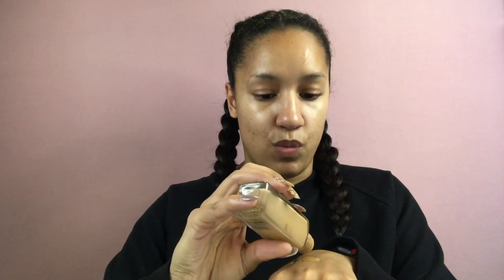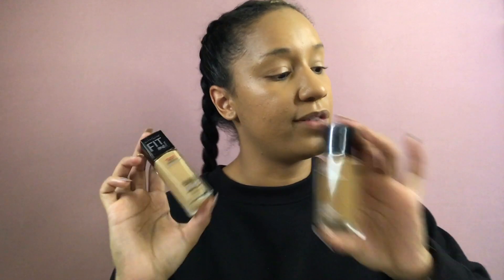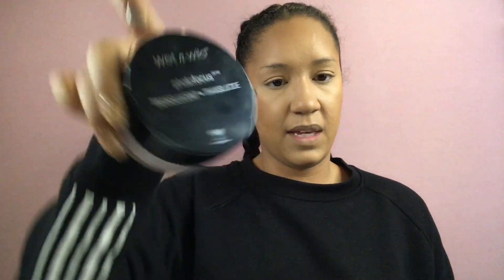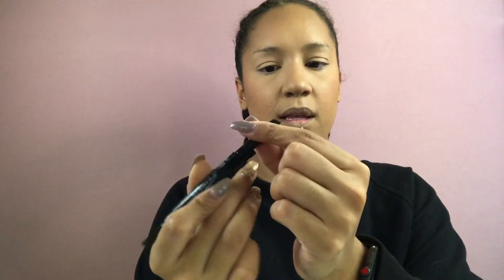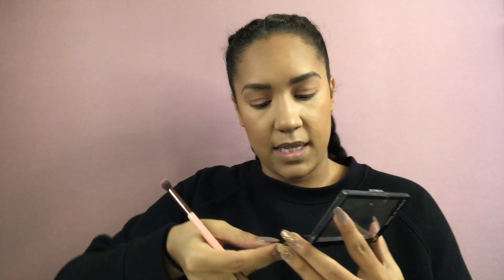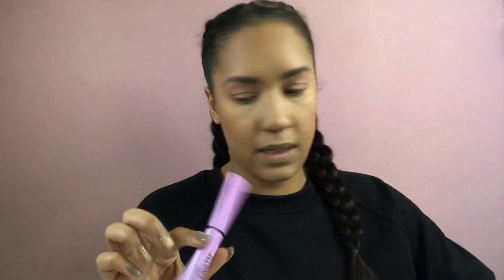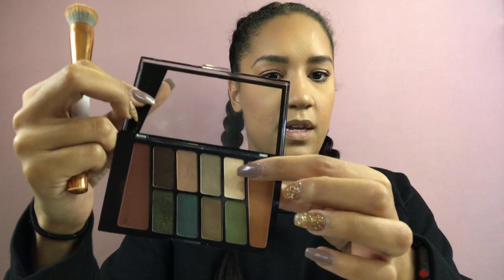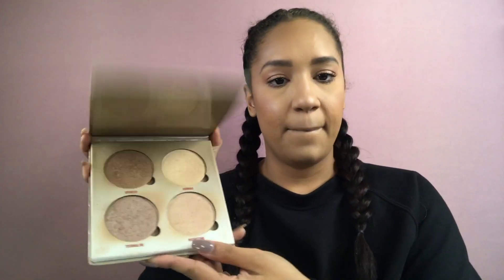FULL FACE, AFFORDABLE, DRUGSTORE MAKEUP: create a look for cheap!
Hey guys!

Trust me when I say that makeup can be really expensive so I wanted to show you guys that achieving a full face look for cheap is not impossible! In this video, every product I use is $8 or less! Hope you guys enjoy and let me know if you want to see more of these kinds of videos!